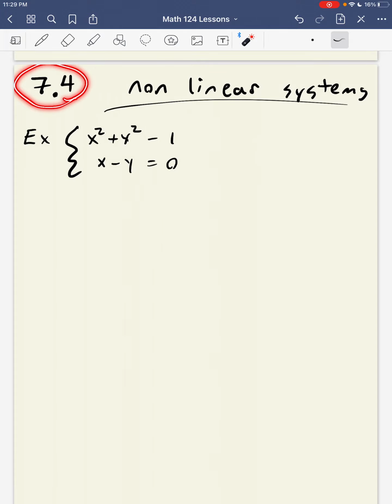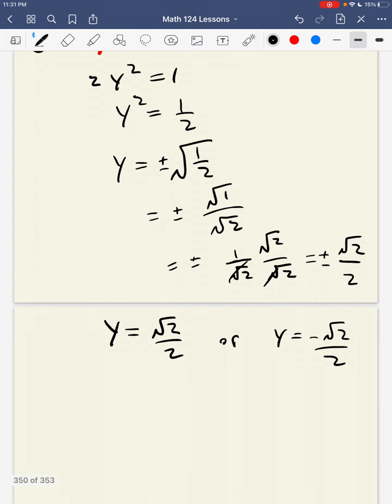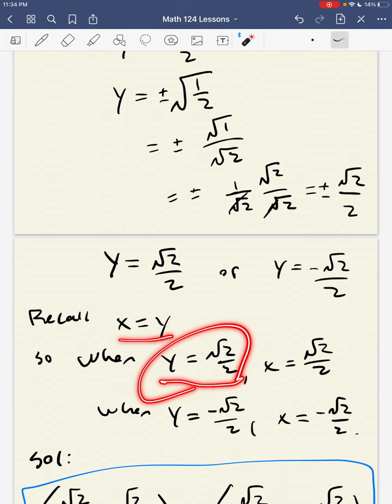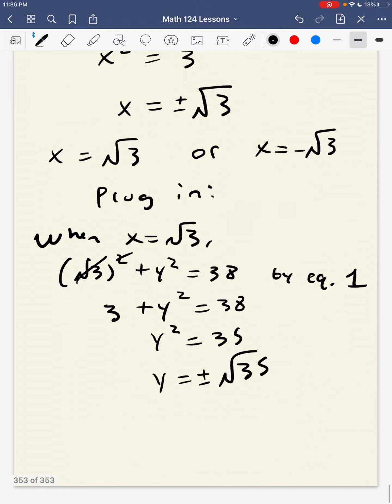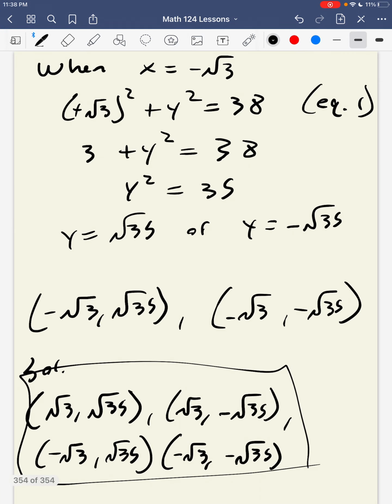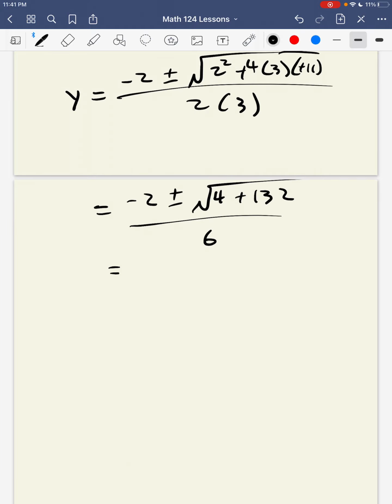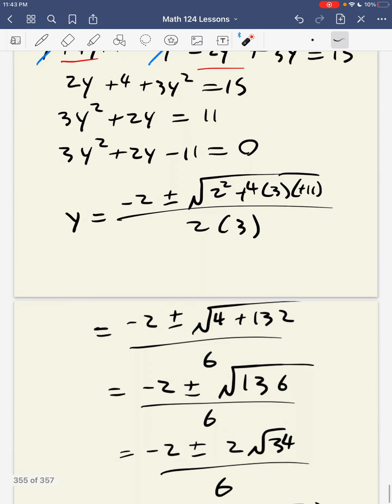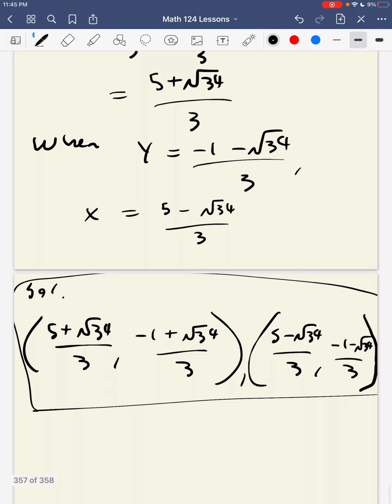7.4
Non linear systems